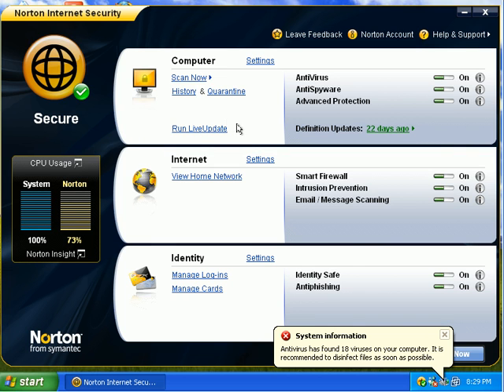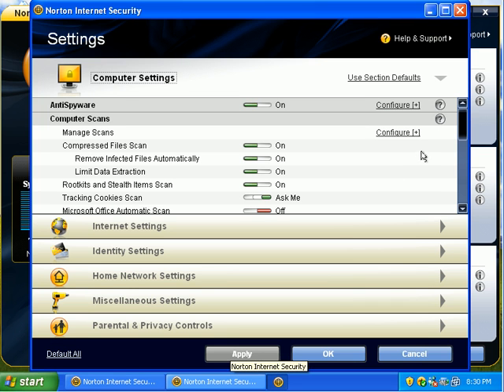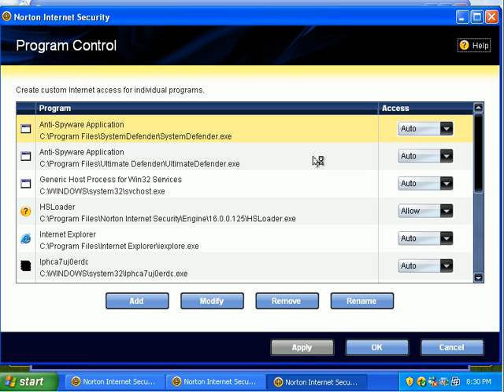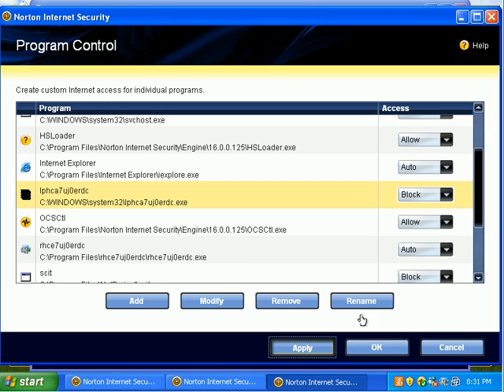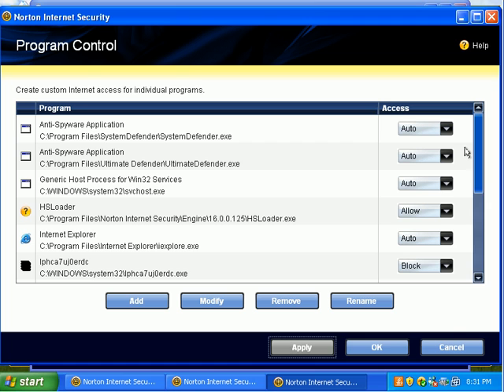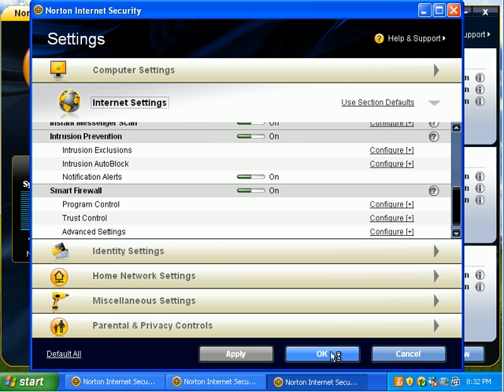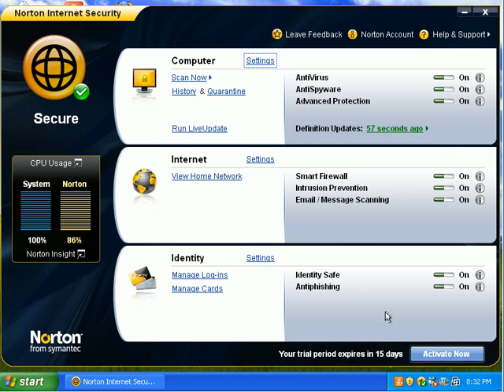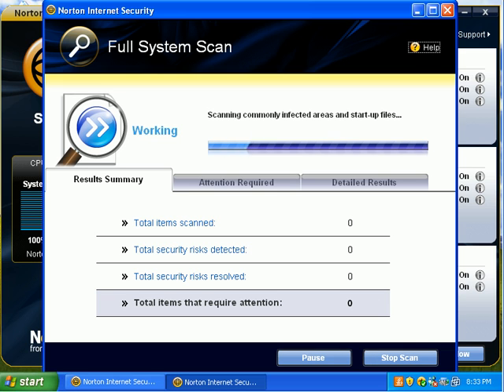Norton Internet Security 2009 Review Part 6